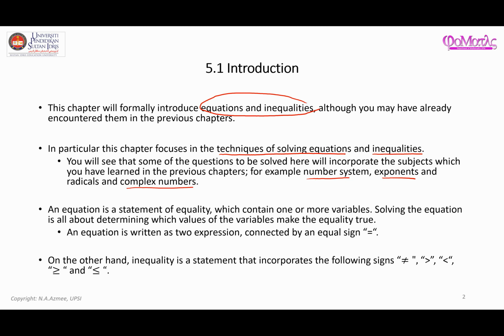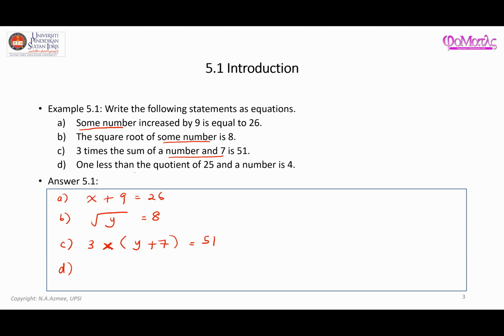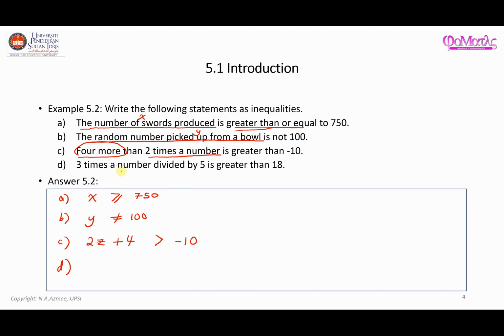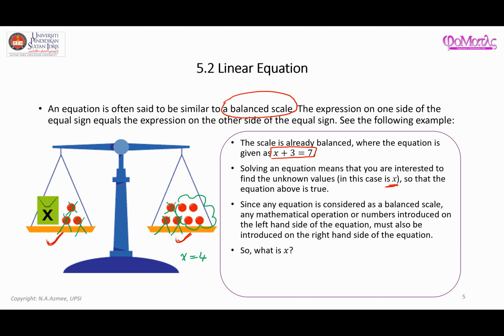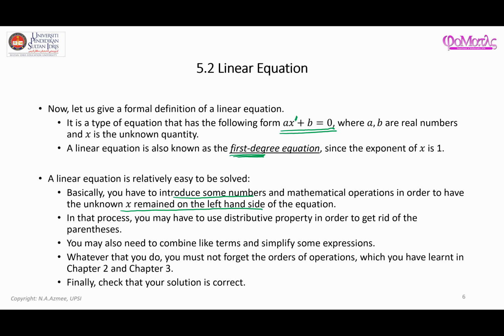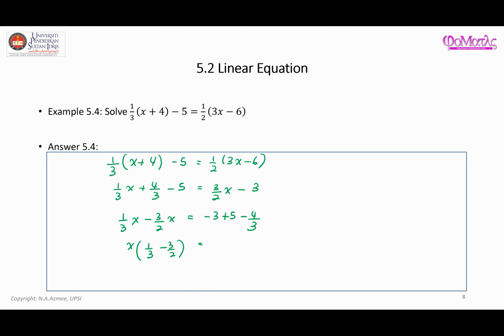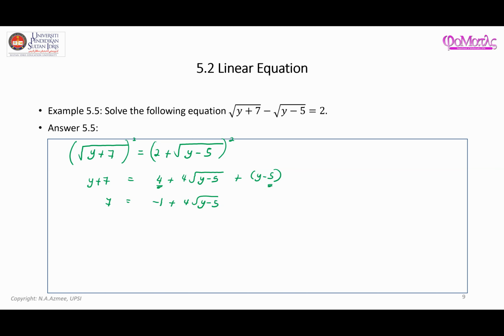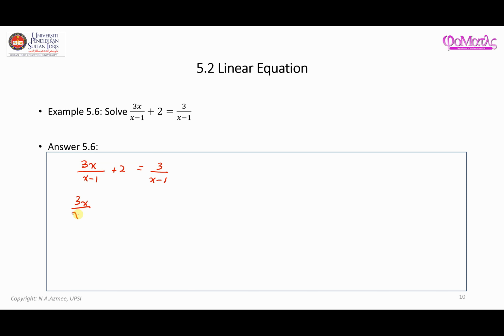Solving Linear Equation: Part I